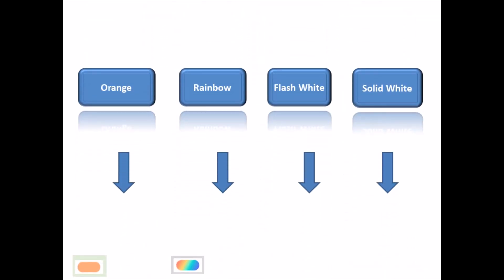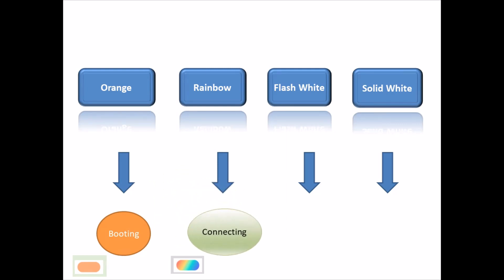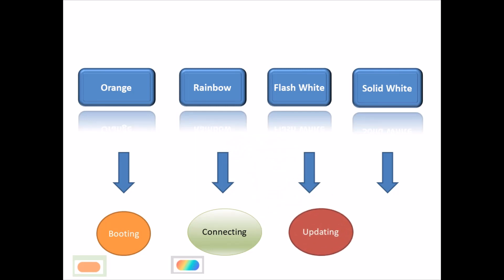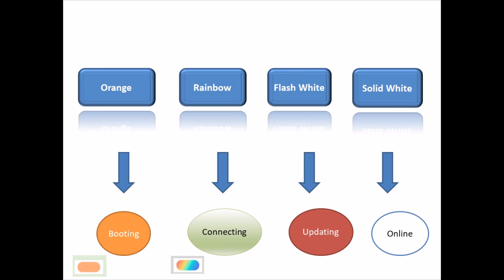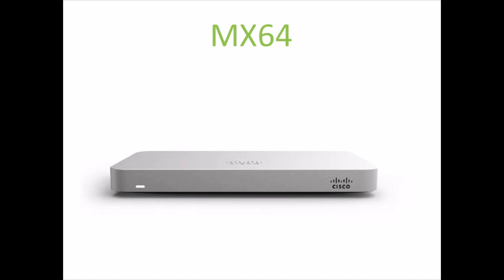#01 Meraki MX LED status in Tamil | LED indication in Tamil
What is Cisco Meraki?

Cisco Meraki is a cloud-managed IT Solution, Zero-touch installation & user-friendly navigation

Releated Video🎥🎬